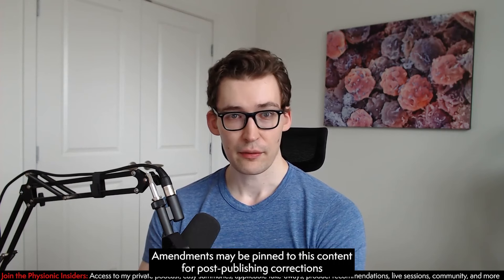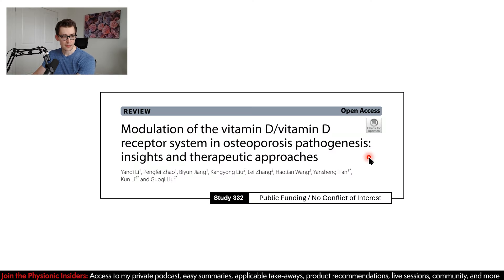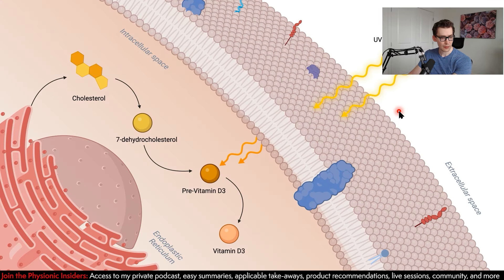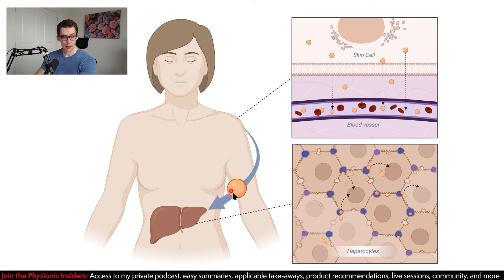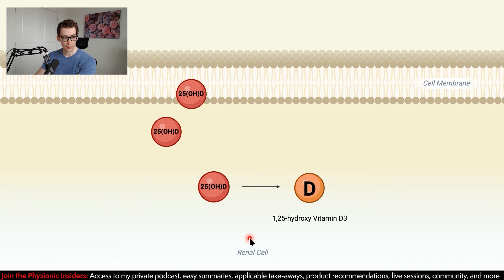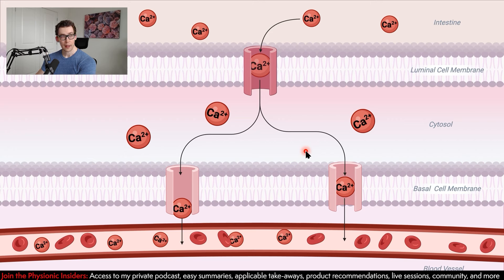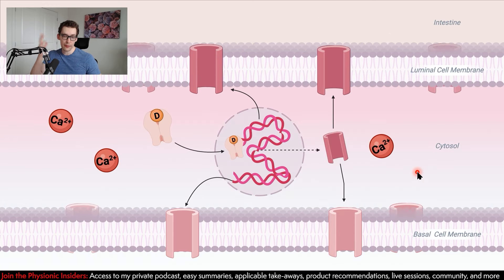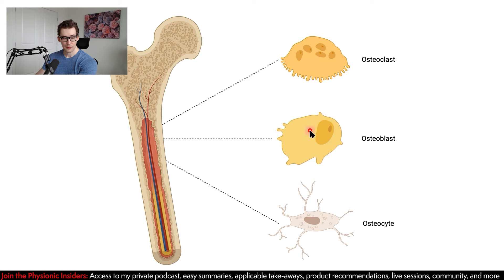Does Vitamin D Supplementation actually improve Bone Health? [Study 329-333 Analysis]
0:00 - Introduction
1:34 - All Topics Covered
2:59 - Mechanisms of Action
3:02 - Study 332, Study 333
37:05 - Supplementing Vitamin D: Improve Bone Density?
37:29 - Study 329
53:11 - Study 330
1:06:30 - Does Vitamin D Supplementation reduce Fracture?
1:07:37 - Study 331
1:17:24 - Mid-Point Conclusion

References
[Study 329] Kazemian E, Pourali A, Sedaghat F, et al. Effect of supplemental vitamin D3 on bone mineral density: a systematic review and meta-analysis. Nutr Rev. 2023;81(5):511-530. doi:10.1093/nutrit/nuac068

Internal Funding: Alborz University of Medical Sciences // Conflict of Interest: One researcher is a consultant for Pharmaceutical

[Study 330] Reid IR, Bolland MJ, Grey A. Effects of vitamin D supplements on bone mineral density: a systematic review and meta-analysis. Lancet. 2014;383(9912):146-155. doi:10.1016/S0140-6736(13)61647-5

Public Funding: Health Research Council of New Zealand // No Conflicts of Interest

[Study 331] Yao P, Bennett D, Mafham M, et al. Vitamin D and Calcium for the Prevention of Fracture: A Systematic Review and Meta-analysis. JAMA Netw Open. 2019;2(12):e1917789. Published 2019 Dec 2. doi:10.1001/jamanetworkopen.2019.17789

Public Funding: Sin-British Fellowship Trust scholarship / One of the researchers is funded by the non-profit UK Medical Research Council

[Study 332] Li, Y., Zhao, P., Jiang, B. et al. Modulation of the vitamin D/vitamin D receptor system in osteoporosis pathogenesis: insights and therapeutic approaches. J Orthop Surg Res 18, 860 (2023).

Public Funding: High-end Foreign Expert Program of the Ministry of Science, China // No Conflicts of Interest

[Study 333] Nakamichi Y, Udagawa N, Suda T, Takahashi N. Mechanisms involved in bone resorption regulated by vitamin D. J Steroid Biochem Mol Biol. 2018;177:70-76. doi:10.1016/j.jsbmb.2017.11.005

Public Funding: Japan Society of the Promotion of Science // No Conflicts of Interest

The information provided in this study analysis is limited to the subject and outcomes detailed in the study analyzed [For example: “Consuming sugar (subject) raises insulin (outcome).”] and is not meant to be an all-encompassing education on every health outcome of the subject (unless otherwise stated). I welcome all respectful critique of the study as I may have missed a key detail that you may catch; if that is the case, I will make an ‘Amendment’ to the video and credit you (thank you for making science knowledge better!). Also be aware that I receive hundreds of YouTube comments per day, so the only way your critique can be considered is if you follow the steps outlined below. Finally, YouTube auto-deletes links, so I do not see most comments with links attached.

If you can follow these rules, I will try to address your critique and if there is merit, I will add an AMENDMENT to the content in question and pin it so everyone can see it.